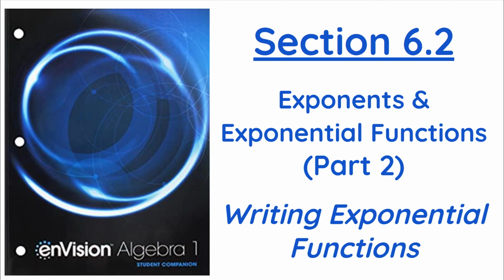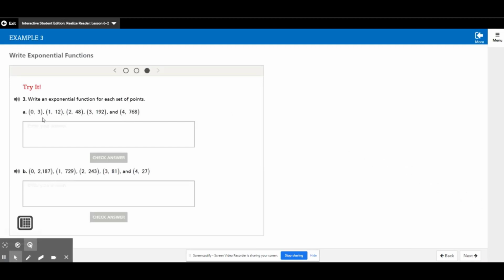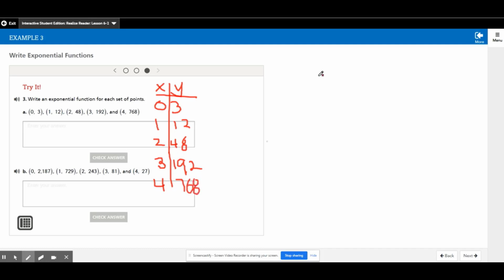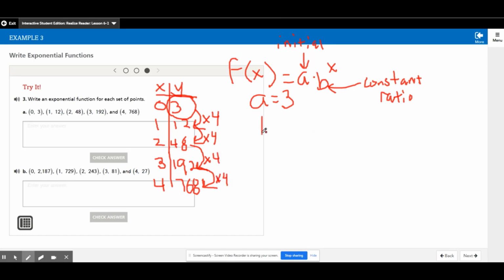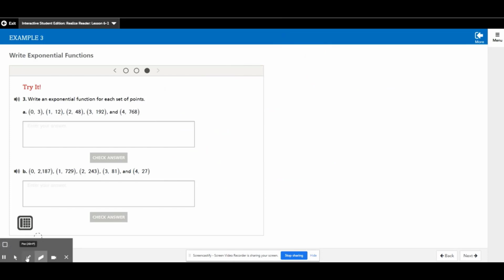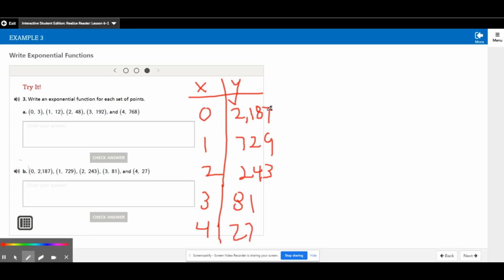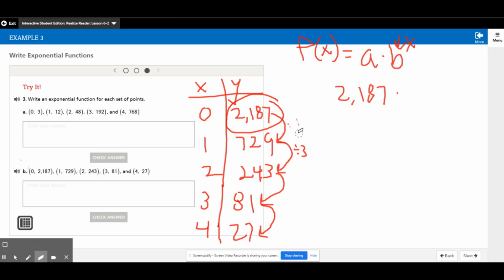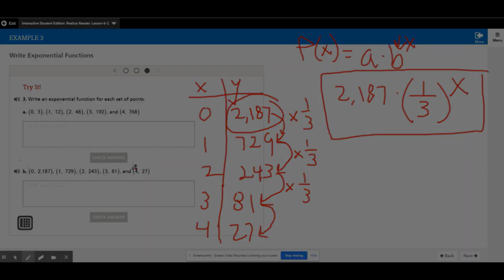Algebra 1 Lesson 6.2 (Part 2)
This lesson introduces students to writing exponential functions when given a table or set of points.